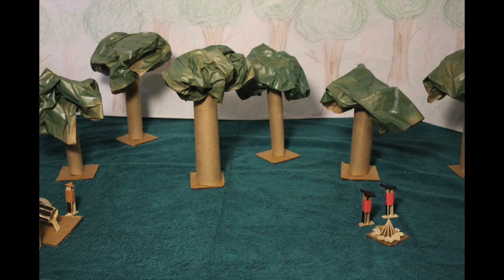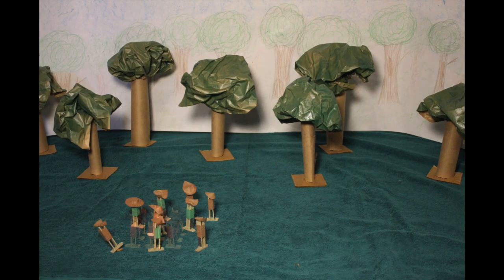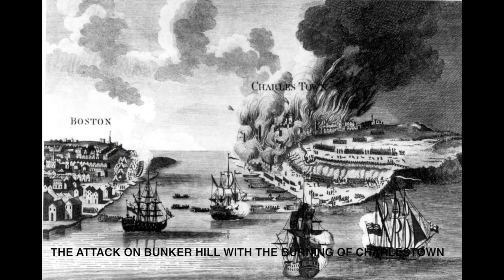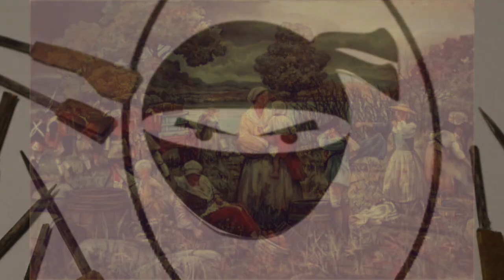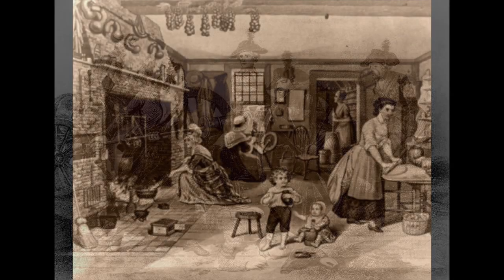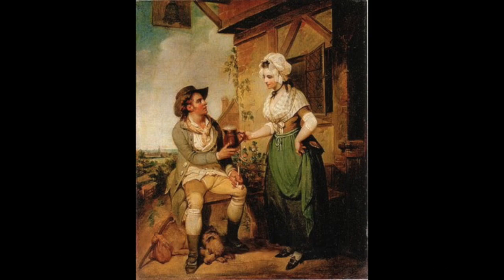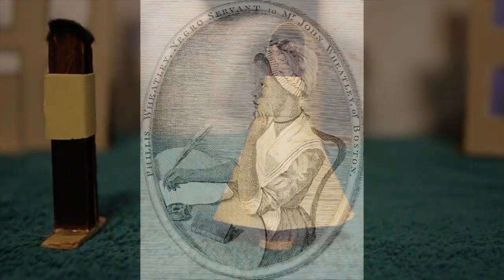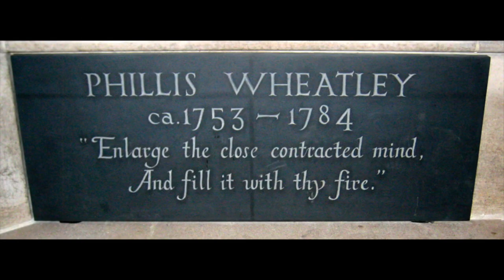The American Revolution: Behind the Scenes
This video is a project about the American Revolution, enjoy :)

Any political figures depicted in the video do not reflect the views of the creators.